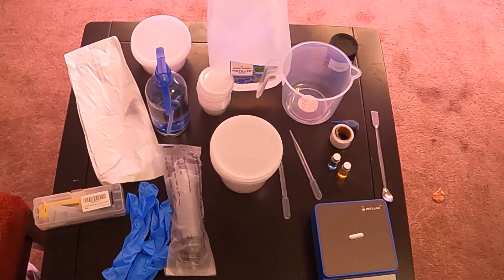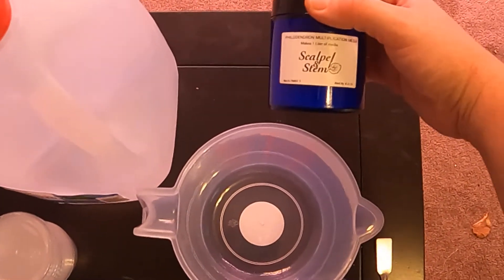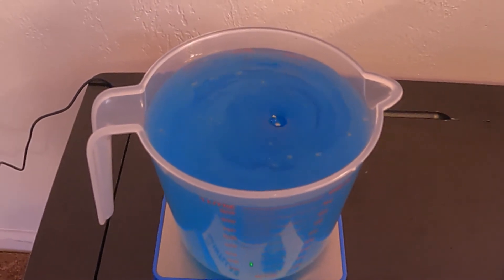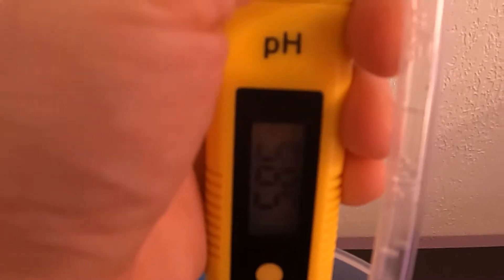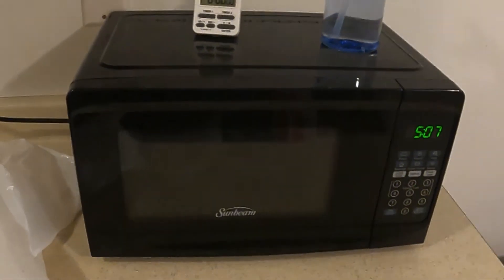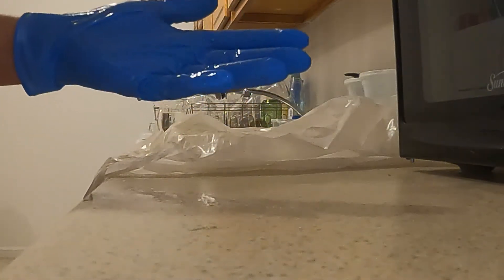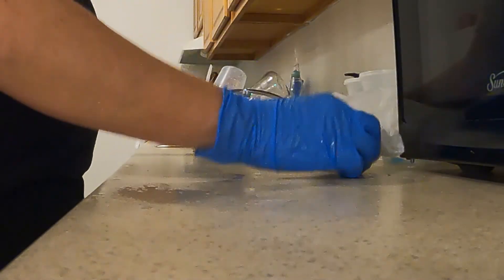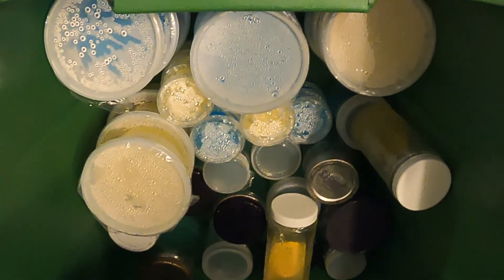Making philodendron multiplication media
This video gives step by step instructions on how to make Philodendron Multiplication Media for Tissue Culture.